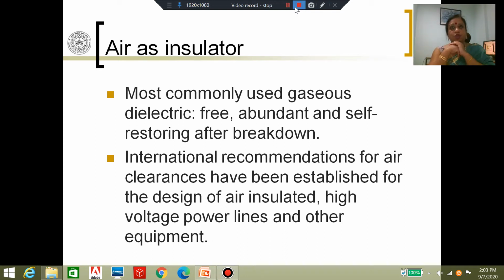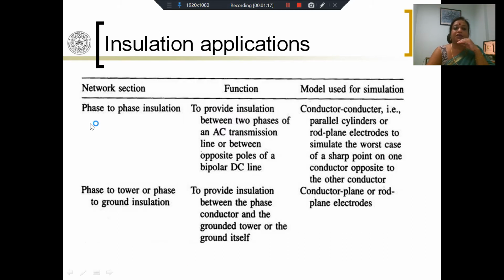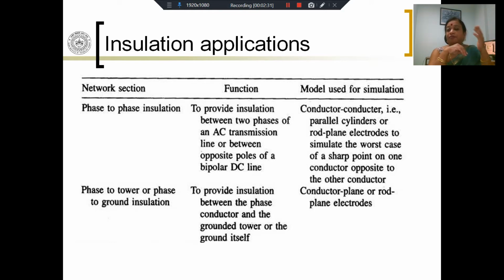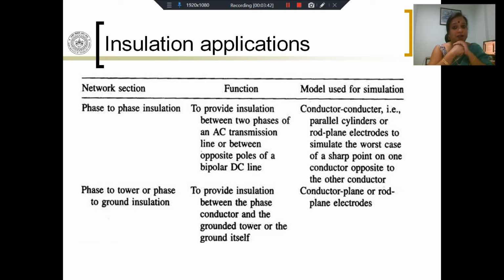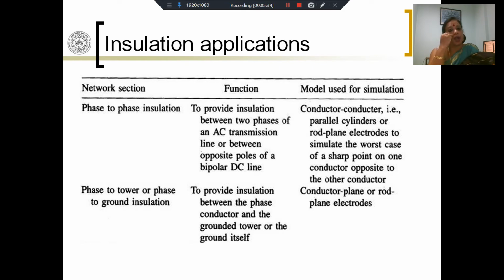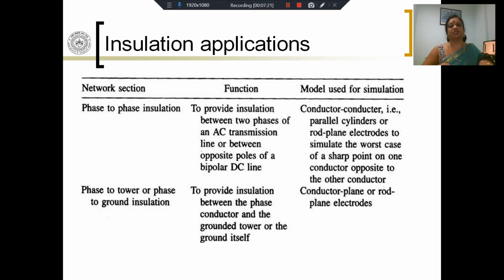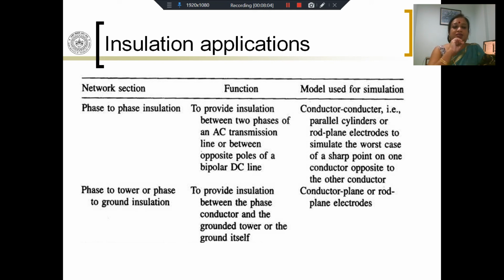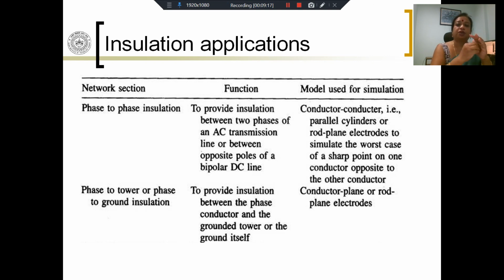EE634A: Breakdown In Gases Part 10